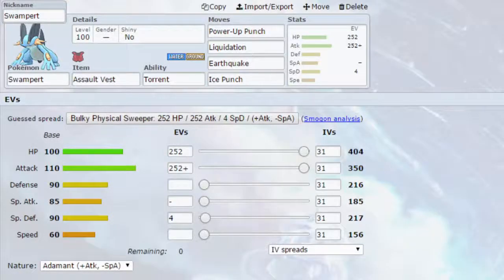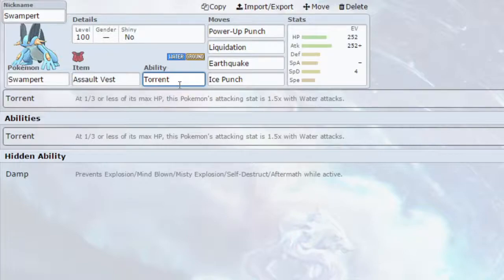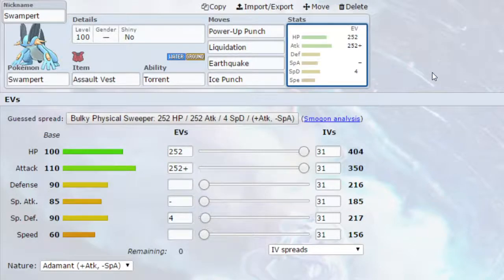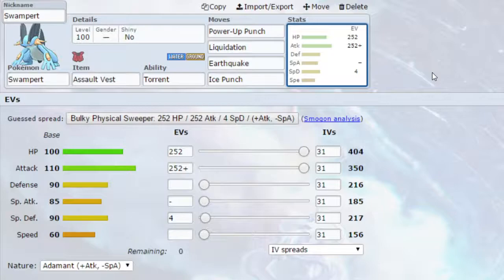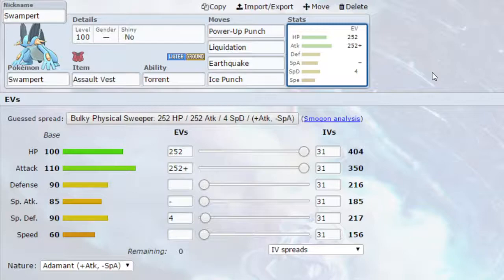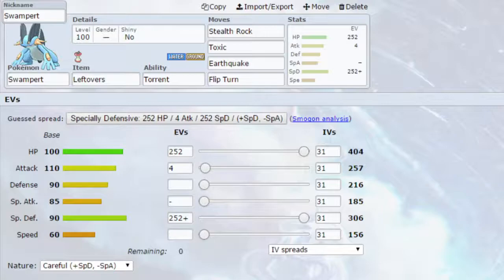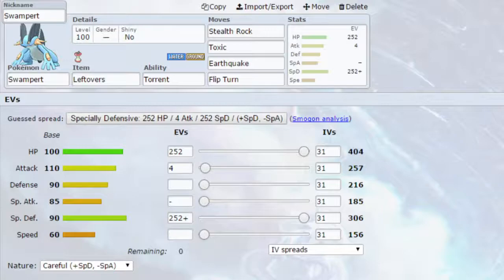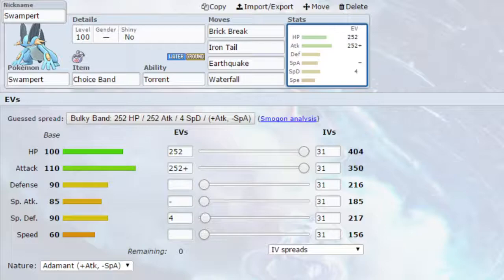Competitive Guides - How To Use Swampert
Welcome to a competitive guide for generation 8. These videos will focus on some generic sets as well as dynamax sets to take full advantage of the pokemon.